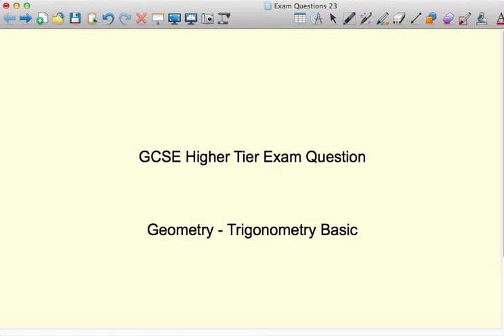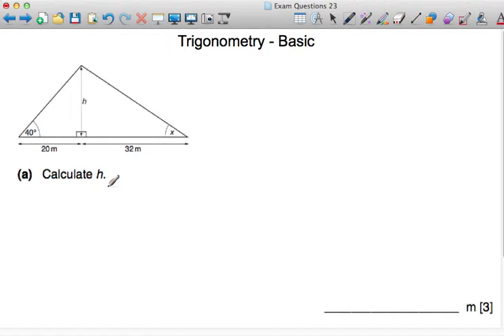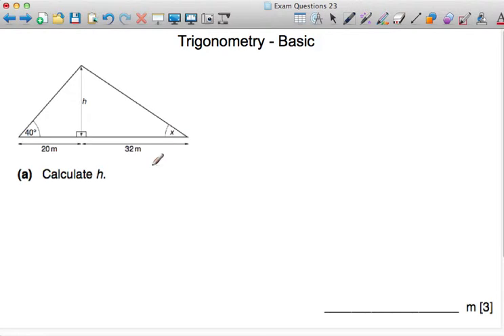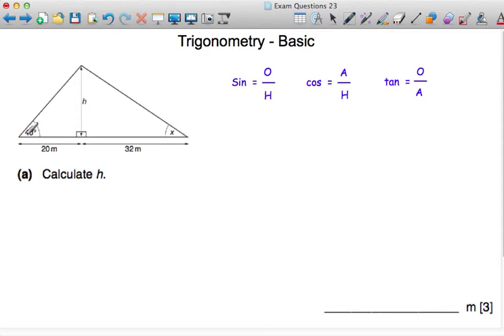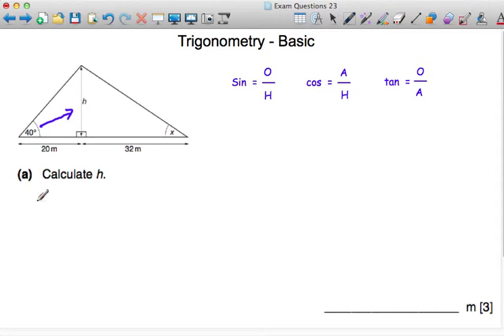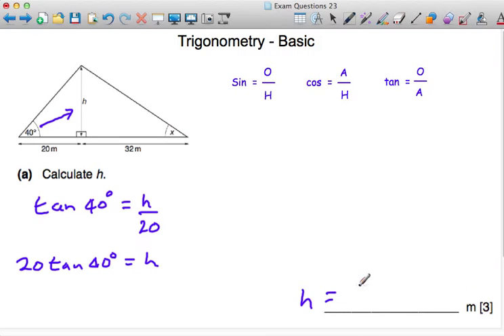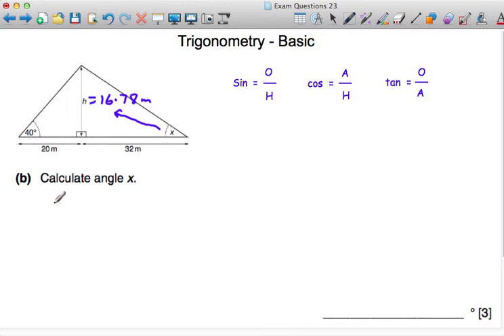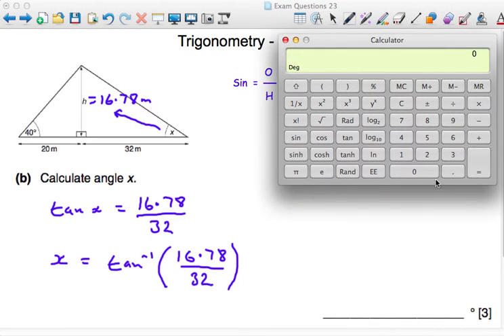EHG Trig Basic